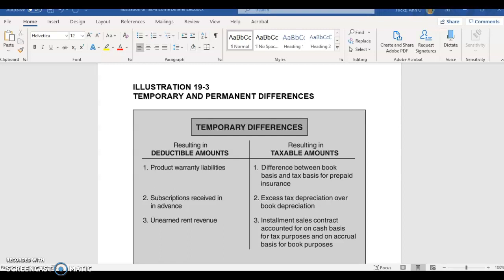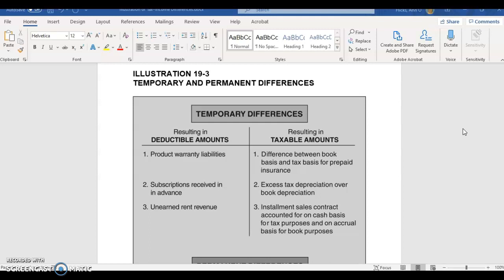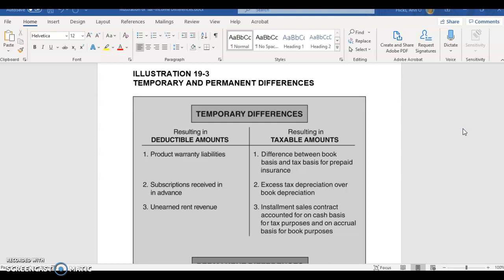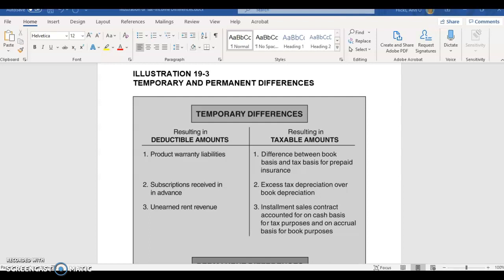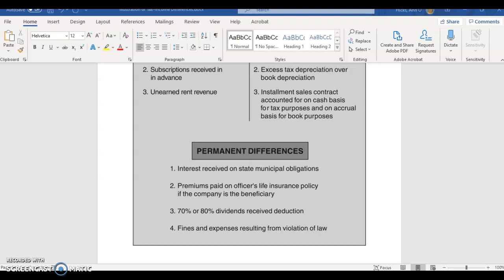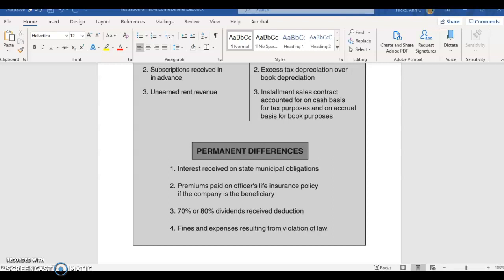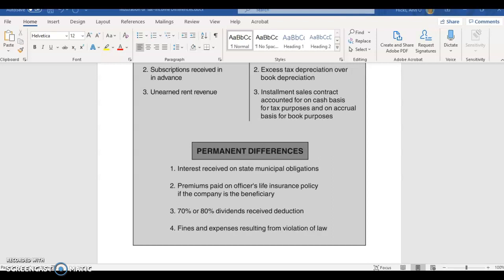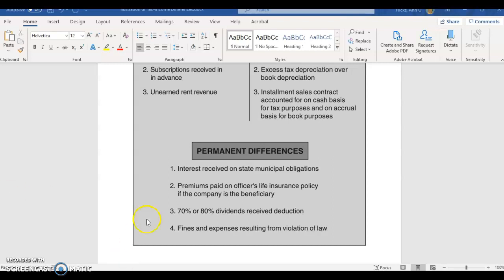Temporary vs. Permanent Differences